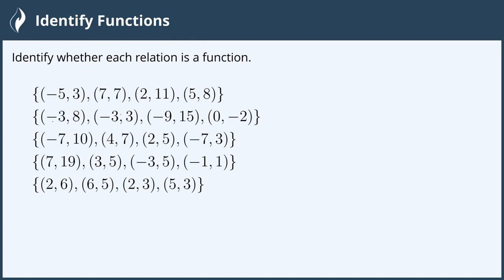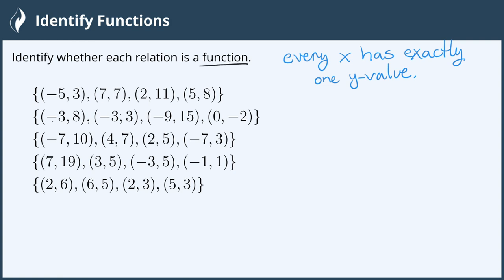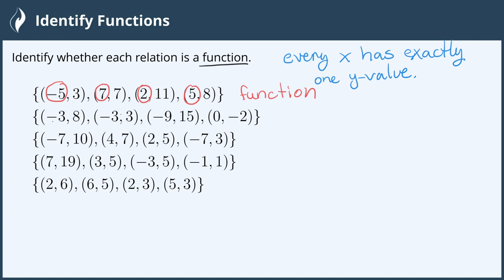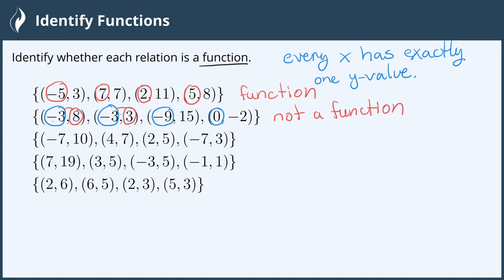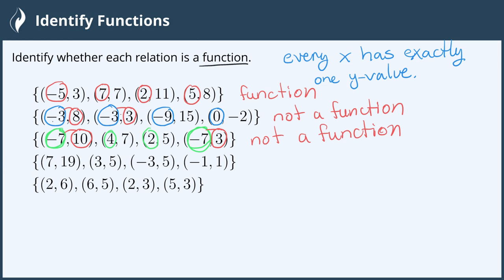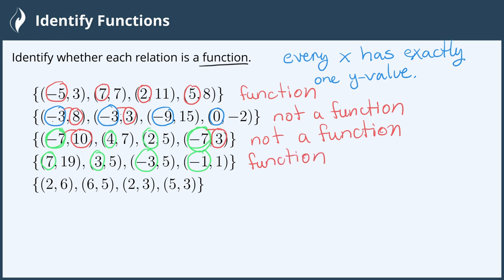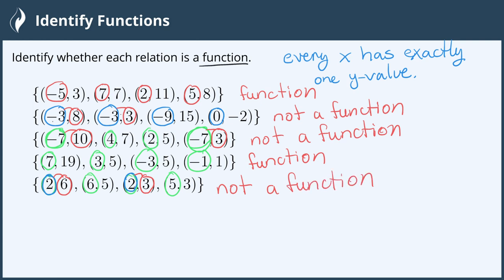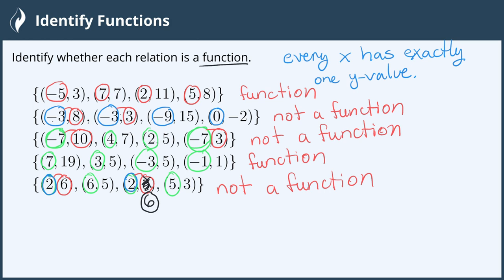Identify Functions - 3